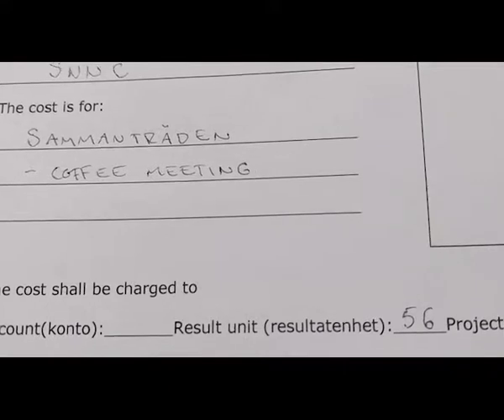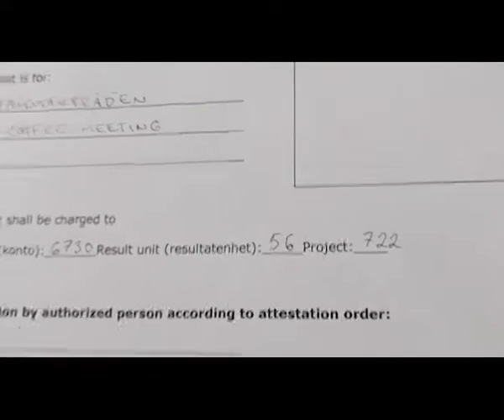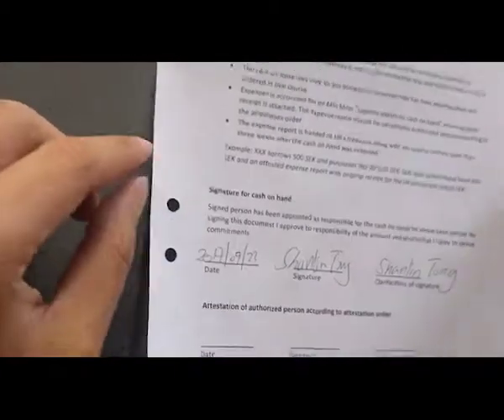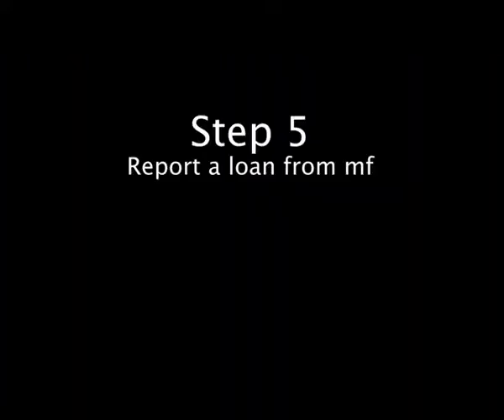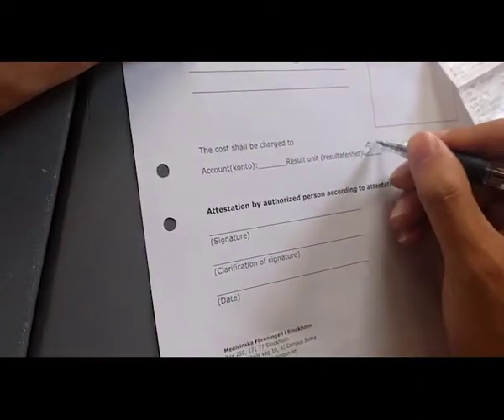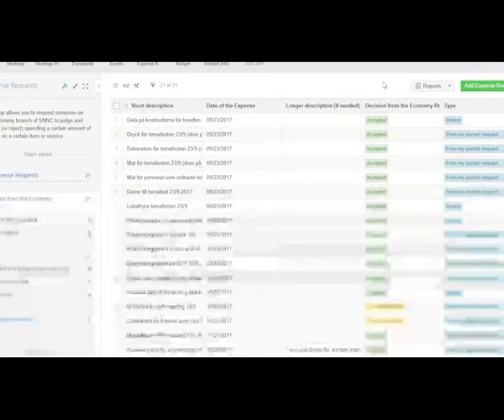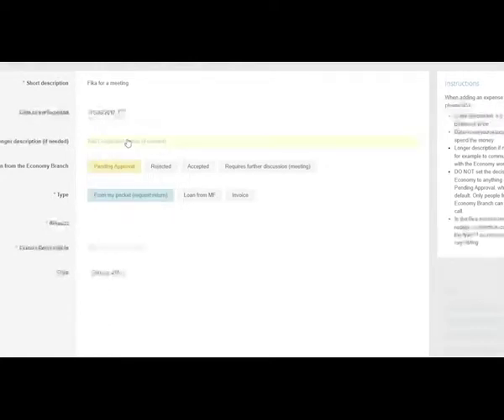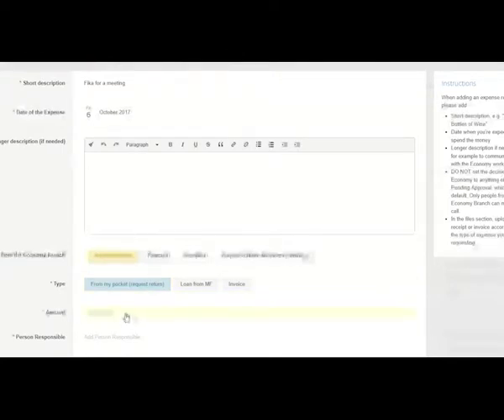Economy work flow SNNC 17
Explaining the different ways to purchase things for Students' Nobel NightCap 2017

Chapter 1: Finding the MF reception 0:40
Chapter 2: Finding the expense report 1:00
Chapter 3: Filling out the expense report 1:20
Chapter 4: Taking out a loan from MF 3:55
Chapter 5: Report a loan from MF 6:15
Chapter 6: Expense request in Podio 7:25
Chapter 7: Hand in the documents 9:45